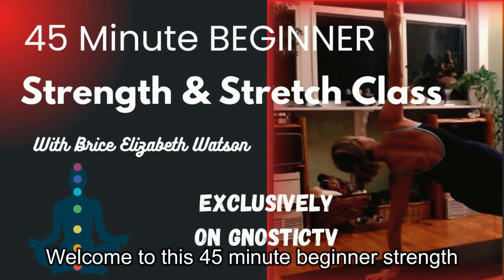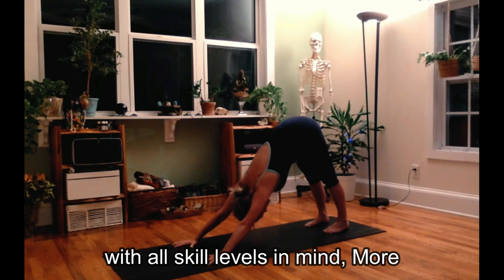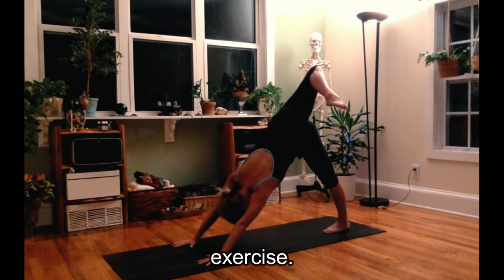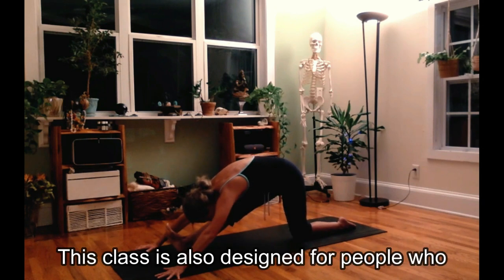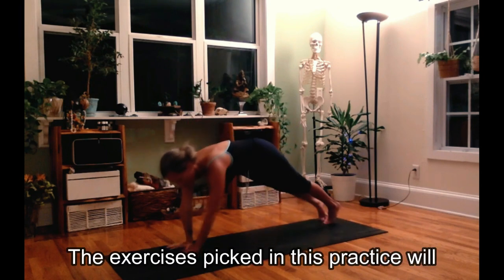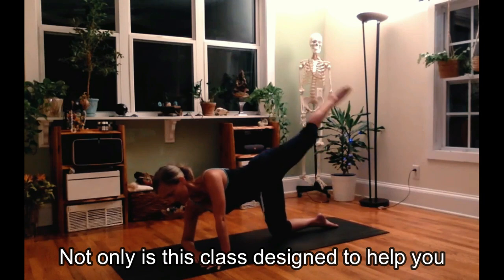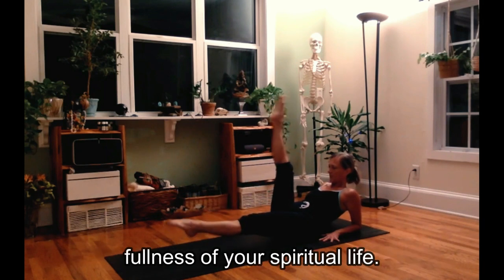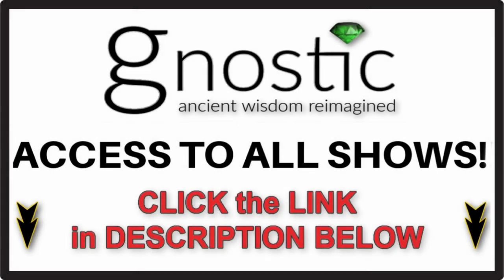45 Minute Beginner Strength & Stretch Class